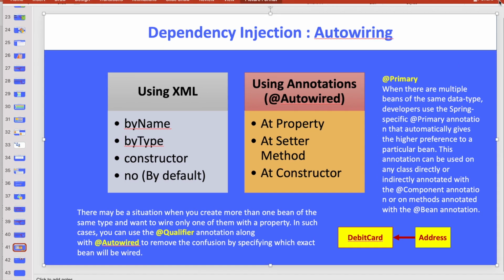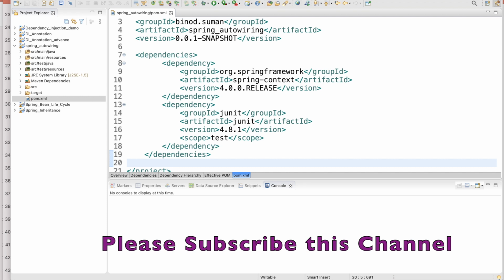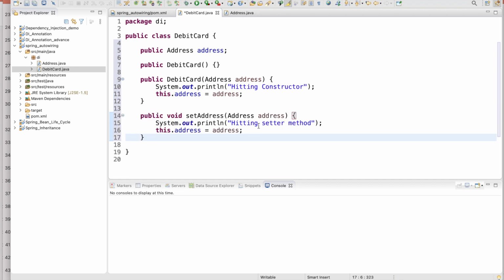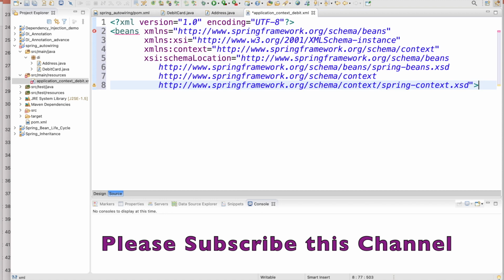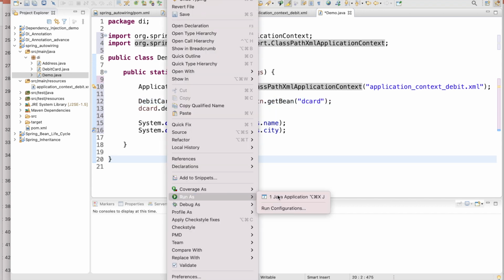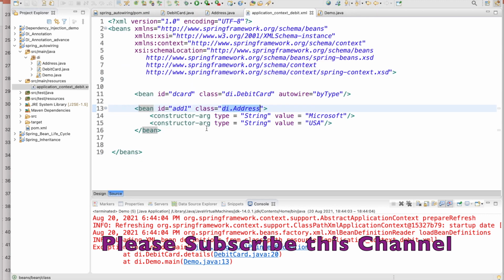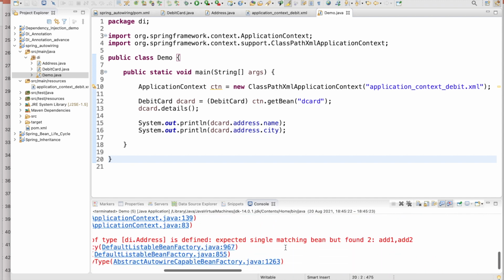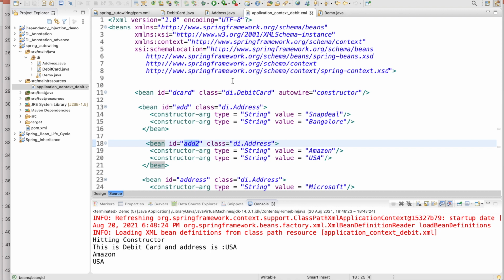What is Autowiring in Spring | XML Autowiring Step by Step Coding | DI | byName, byType, Constructor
What is Autowiring concept in Spring?
How to achieve dependency Injection using Autowiring?
Different type of Autowiring?
End to End code for XML Autowiring using byName, byType and Constructor.